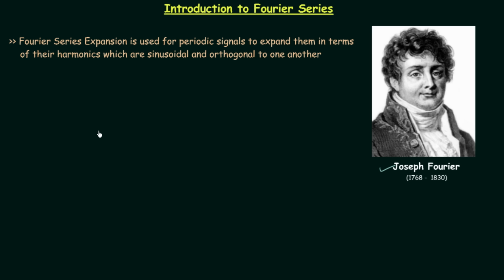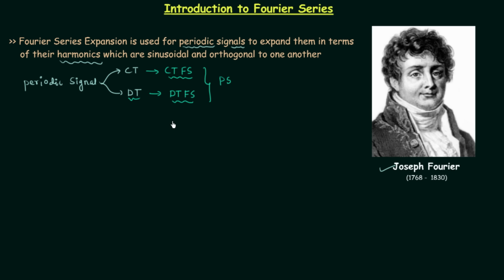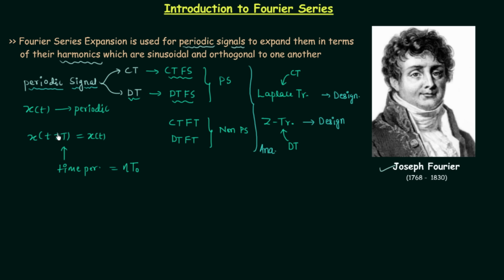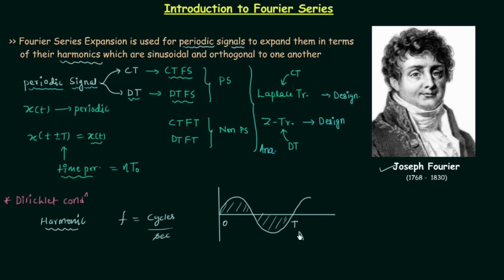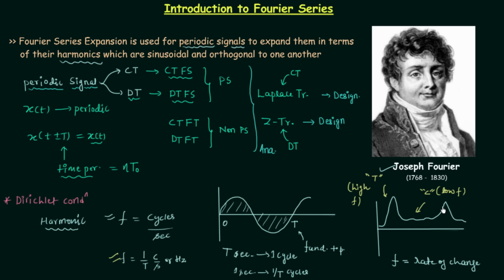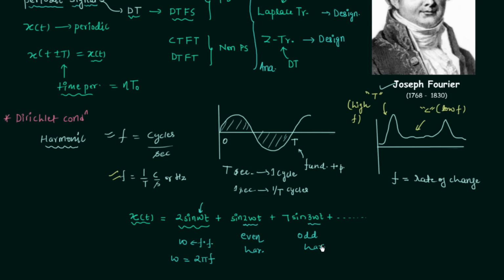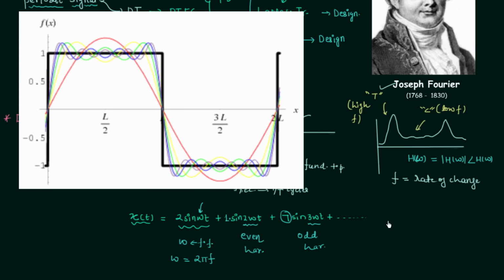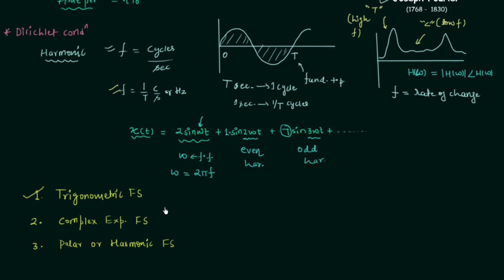Introduction to Fourier Series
Signal and System: Introduction to Fourier Series
Topics Discussed:
1. What is the Fourier Series?
2. Use of Fourier Series.
3. Difference between Fourier Series and Fourier Transform.
4. Revision of periodic signals.
5. Harmonics.
6. Different types of Fourier Series Expansion.

Image:
Wikimedia - Image of Joseph Fourier (Fourier2.jpg)